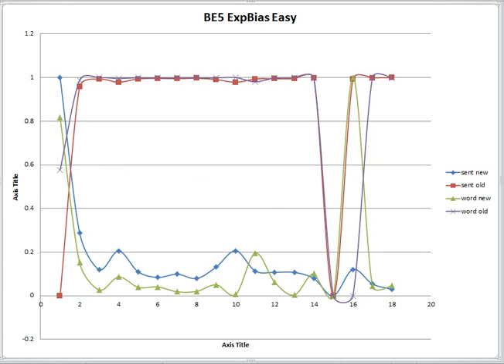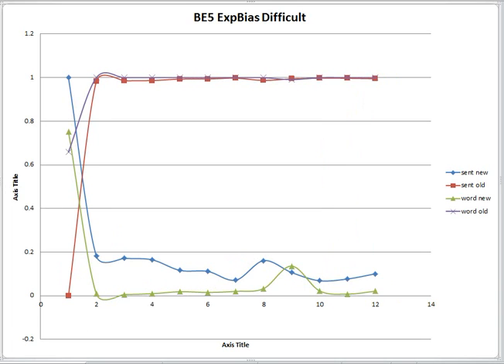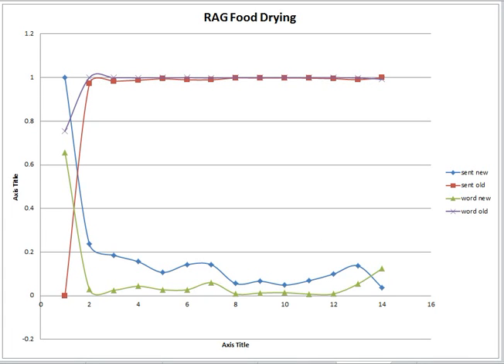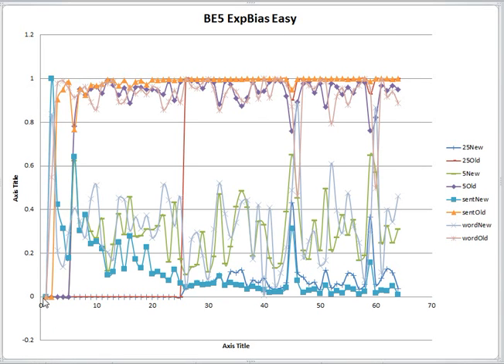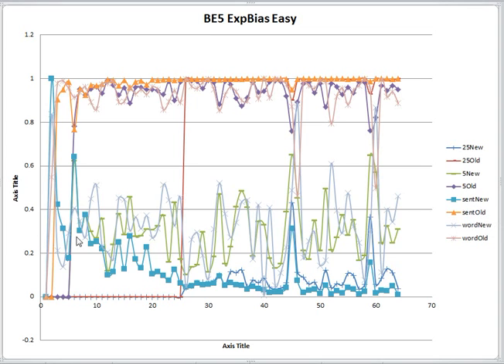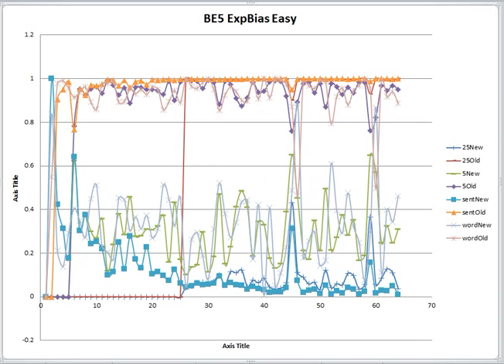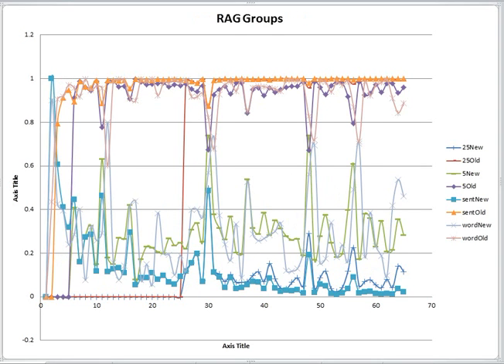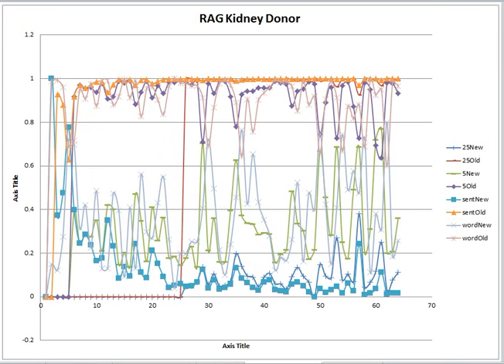Information pacing -- boredom 8/19/13